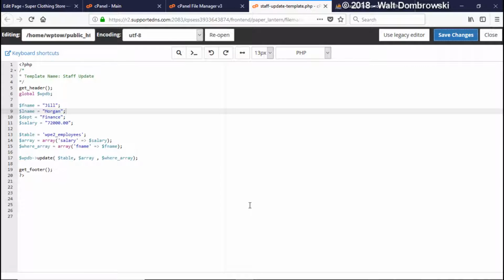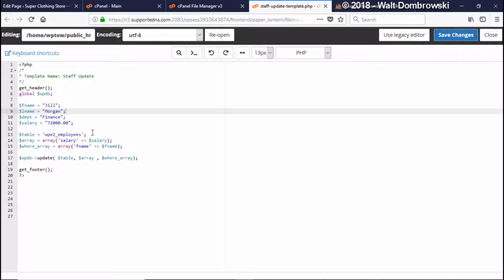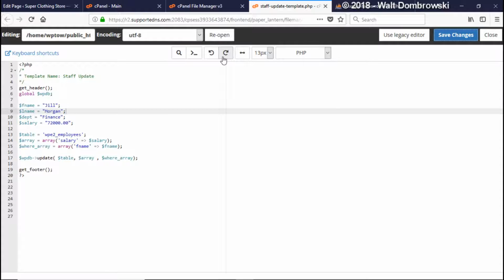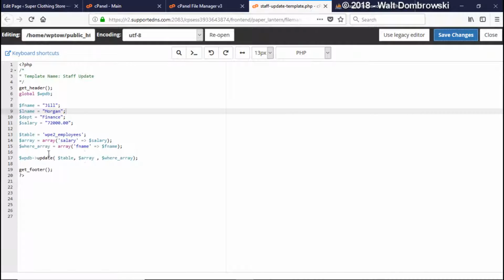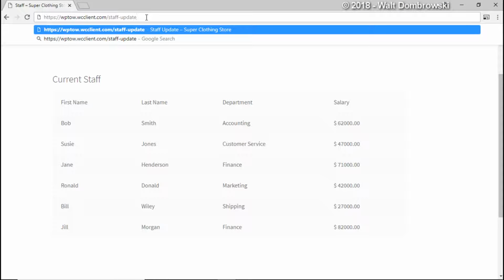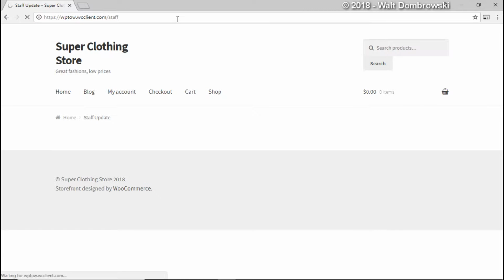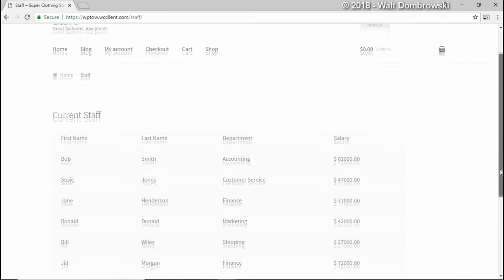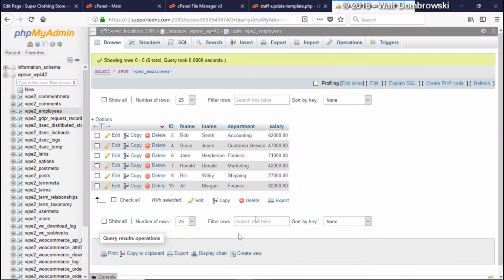WordPress Tip of the Week - Week 32 - Using MySQL Update within a Page or Template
In this video, we go over how to update information in the database using the MySQL UPDATE statement.